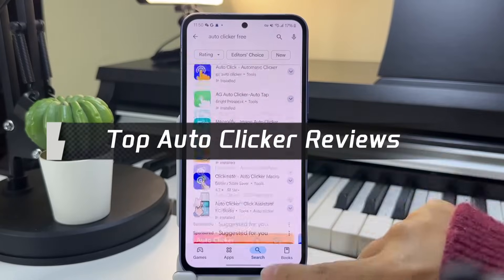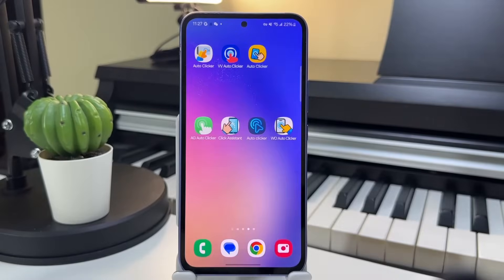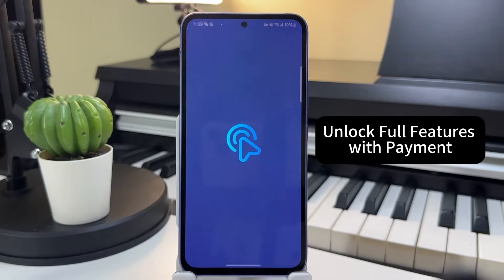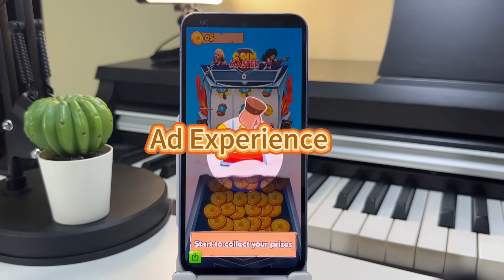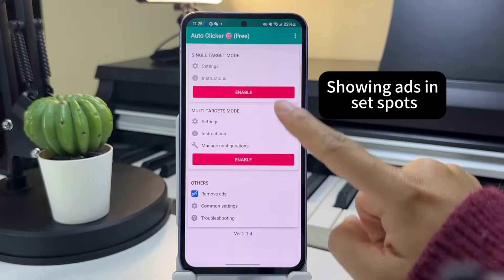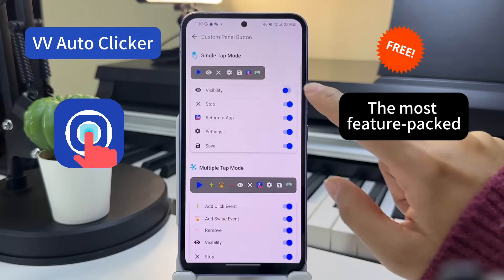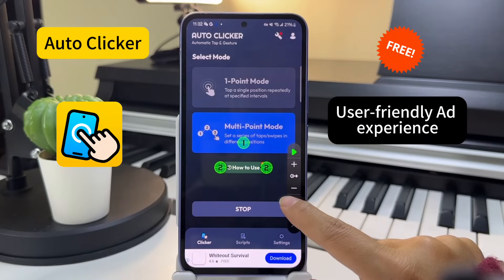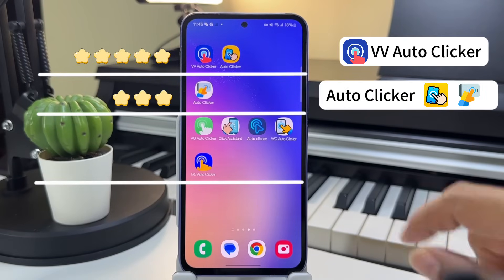3 Best Free Auto Clicker Apps for Android 2025 | Auto Tapper for Android Mobile | Free & Few AD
2. Auto Clicker - Automatic tap
3. Auto Clicker: Auto Tapper: